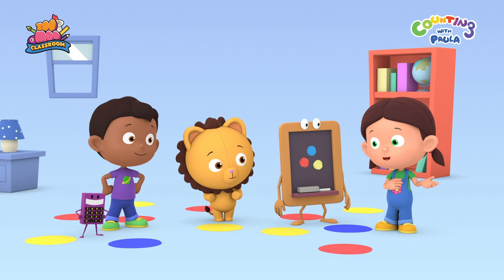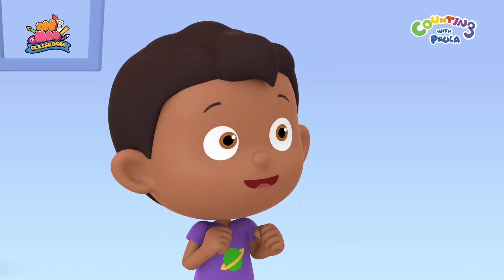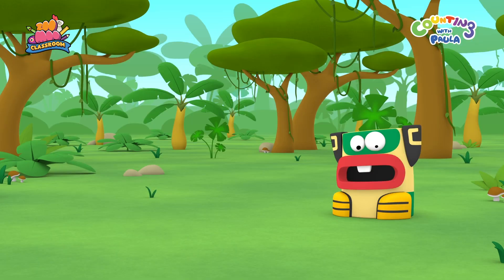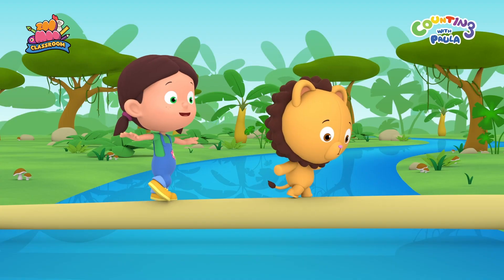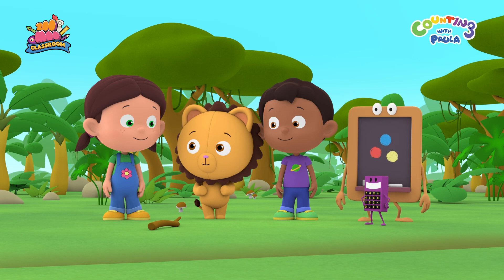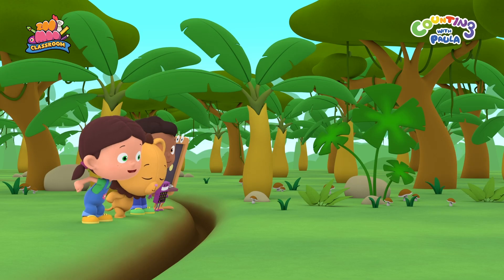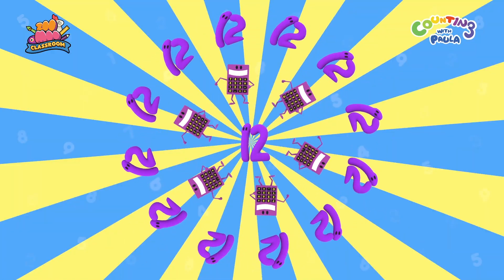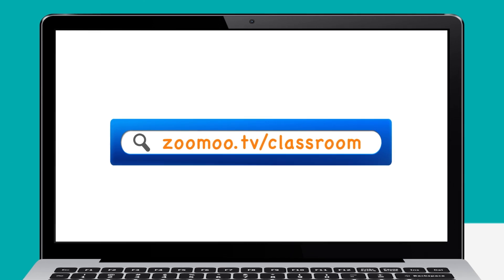Let's play! | Counting with Paula | Math Time for Kids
Let's play a counting and jump game!